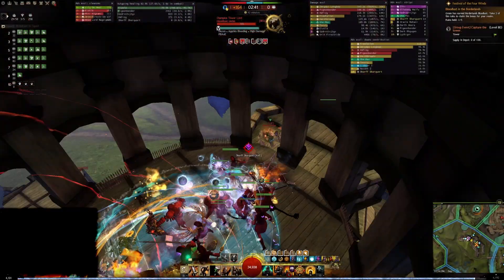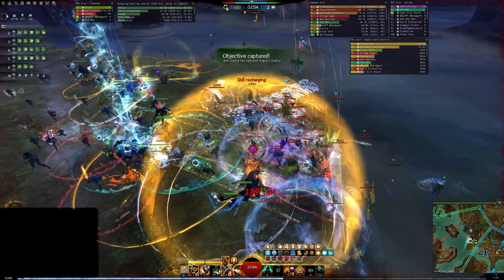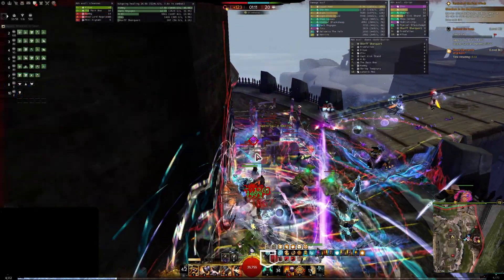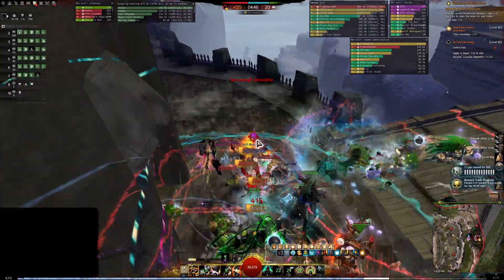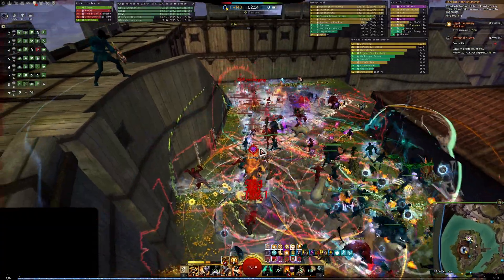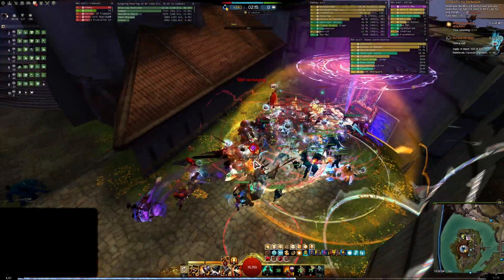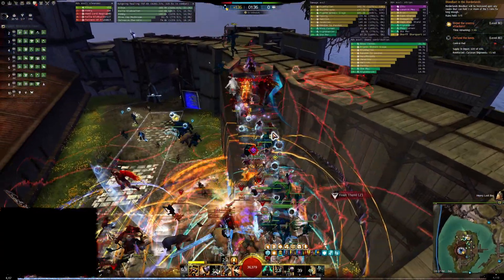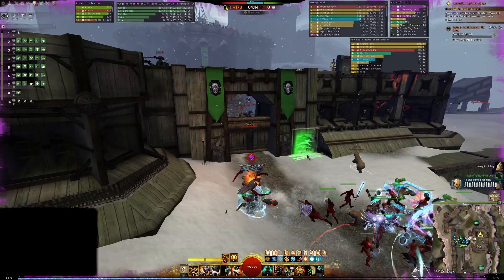Guild Wars 2 Commander Camp -- Positioning As A Commander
-- Positioning is one of the most important things to learn in World vs. World to keep you alive during a fight, but how a commander thinks about positioning is different to how others in the squad think about it. In this video, we break down how to take good positioning during fights, and use positioning topics to turn fights in your favor.

The ArcDPS report for the fight used in this video is

-- Before Commander Camp, I was a guest on Quietly's Say Chat podcast, where we talked about commanding in World vs. World.

-- Chapters:
00:00 Intro
00:40 Positioning using movement
01:39 Positioning using camera angles and visibility
02:47 Positioning using line of sight
04:27 An example fight
05:58 Fight analysis and review
08:53 Outro

-- Housekeeping:
It's taken longer to do this than I wanted, but I didn't do myself any favors by starting Commander Camp off with probably THE single most complex topic that we'll cover. It's important, though! This was a major hurdle for me to overcome when I first started commanding, and by no means am I great at it now. But I understand enough about it that I'm comfortable communicating the basics.

Listen, this is super preliminary information, which is why it goes down in housekeeping, where nobody checks. But I'm going to try and get Commander Camp to the point where it's a weekly series. I know, a schedule. Commitments. But I really want to develop this, and I want to do it quickly, so we're going to see how it goes. Pencil in "Thursday evening // Friday morning" on your calendars for when you can expect new installments of Commander Camp. We'll see how long I can stick to it.